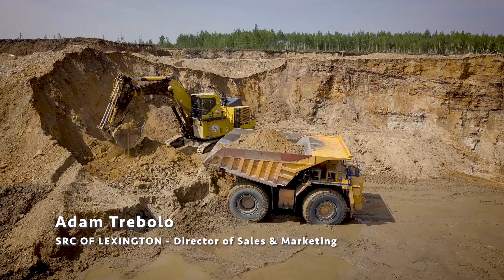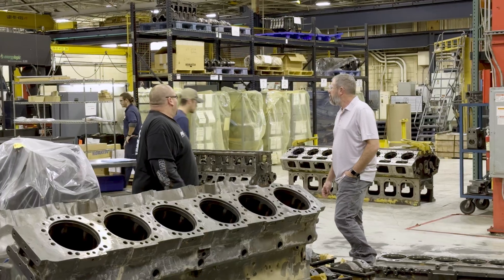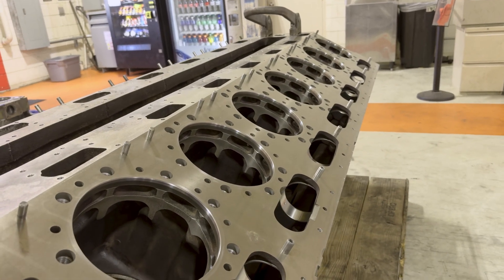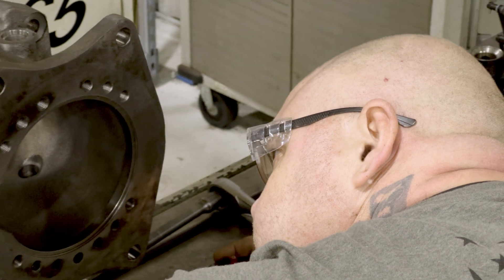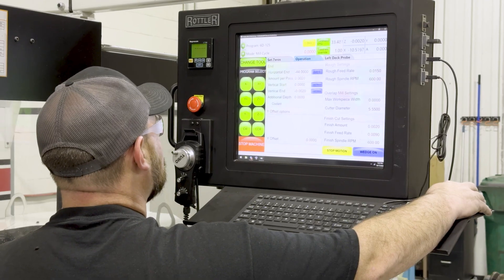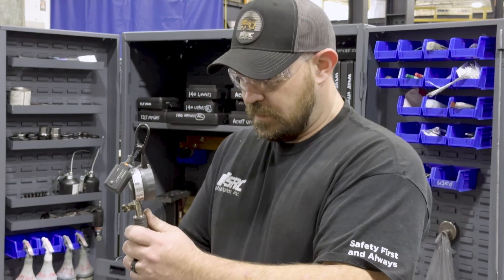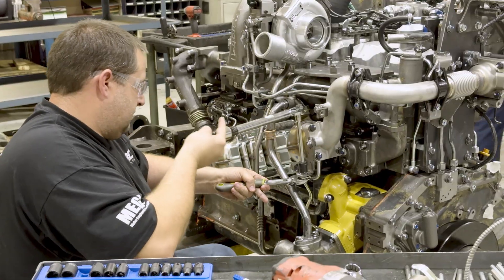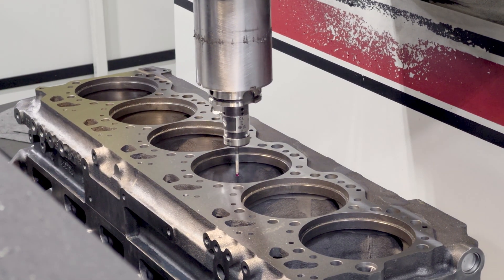They build monster engines with monster machines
For this episode of the Rottler Featured Series we head to Lexington, Kentucky, home of SRC of Lexington Engine Remanufacturers.

SRC of Lexington specializes in engine reman for the high horsepower, heavy duty engines used in mining, heavy construction, landfill operations, and gas generation. To bring these monster blocks back to a condition as good, and often better than, new, the team at SRC of Lexington relies on a suite of Rottler’s biggest and best machines including the F60 series engine centers, S80 surfacers, and a team of EM100 series to machine the monster blocks they work on.

SRC of Lexington has relied on Rottler equipment to get the job done for 22 years, and we are proud to be a partner with this great employee-owned company.